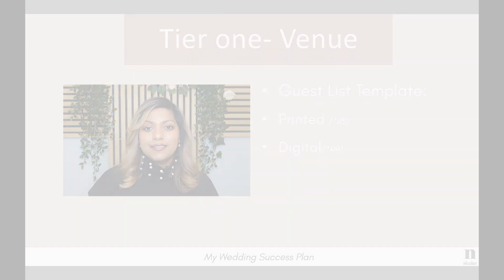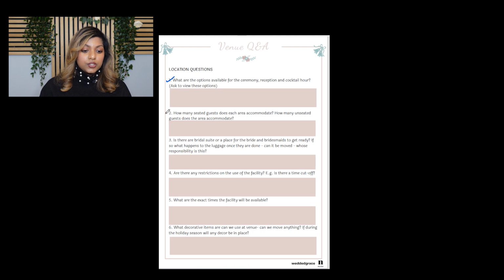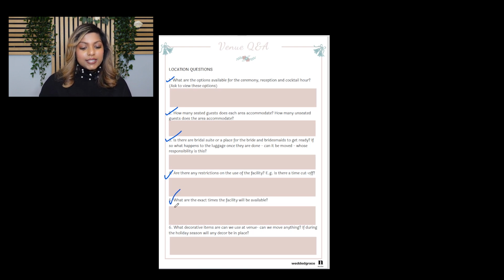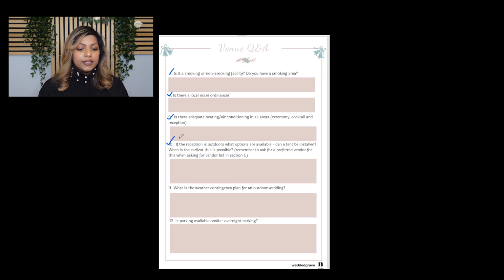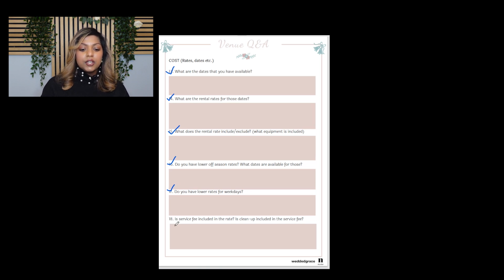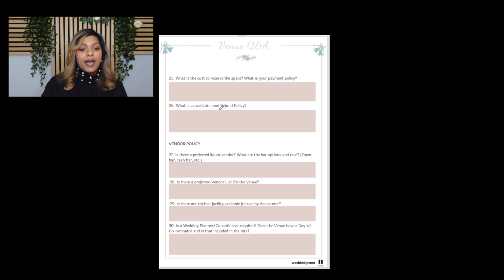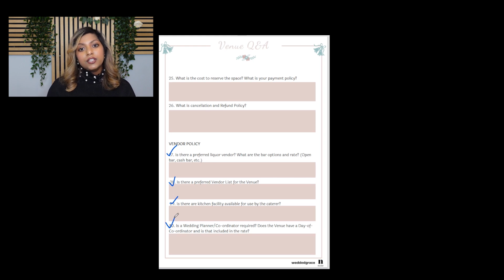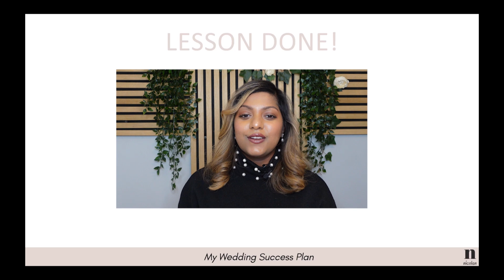Top Questions to Ask Before Booking Your Wedding Venue | Wedding Planning Tips for Brides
Planning your dream wedding and feeling overwhelmed with choosing the perfect venue? 💍 In this Free Wedding Venue Q&A, I’m answering the most important questions every bride should ask before booking a wedding venue! Whether you're newly engaged or have been planning for a while, this video is packed with essential wedding planning tips to help you feel confident and prepared. From hidden costs to must-know venue details, I’m here to guide you through the key things to ask and consider, so you can find the perfect location for your special day. Don’t let the stress take over — start your wedding planning journey with expert advice made just for brides like you! 💕✨